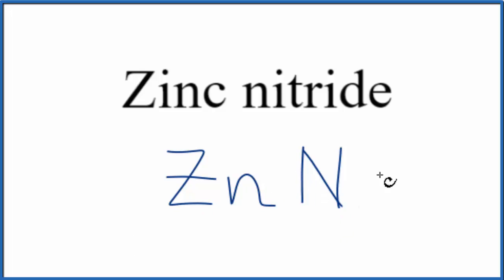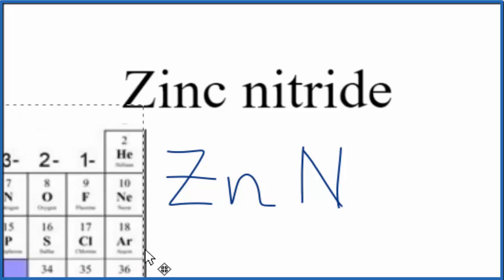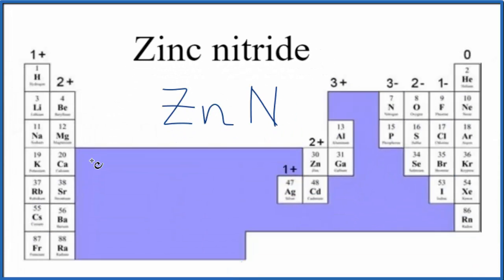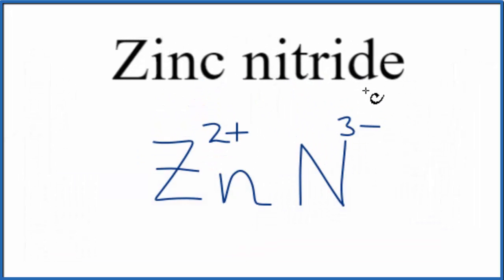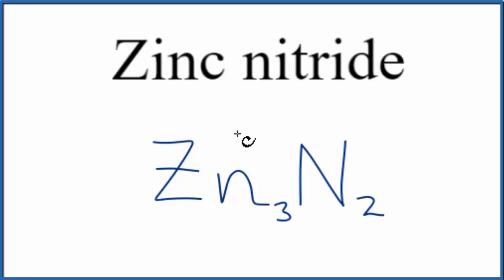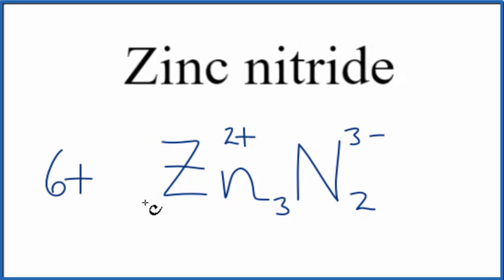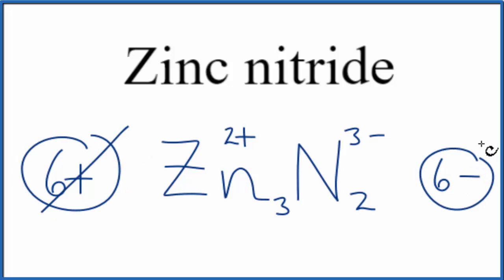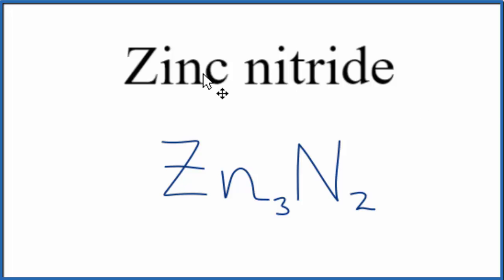How to Write the Formula for Zinc nitride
In this video we'll write the correct formula for Zinc nitride (Zn3N2). To write the formula for Zinc nitride we’ll use the Periodic Table and follow some simple rules.

Keys for Writing Formulas for Binary Ionic Compounds:

1. Write the symbols for each element.
2. Find the charge for each element using the Periodic Table. Write it above each element. For help finding charge, watch
3. See if the charges are balanced (if they are you're done!)
4. Add subscripts (if necessary) so the charge for the entire compound is zero.
5. Use the crisscross method to check your work.

Notes:
For a complete tutorial on naming and formula writing for compounds, like Zinc nitride and more, visit: